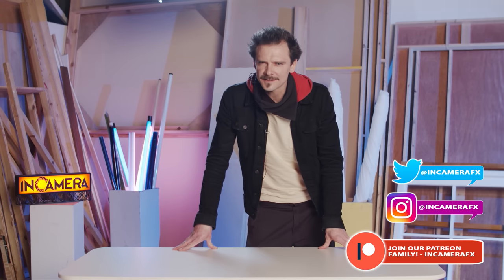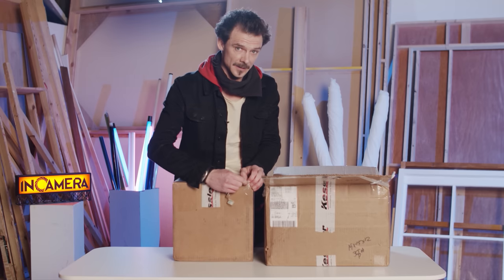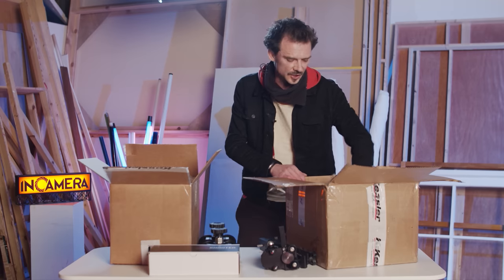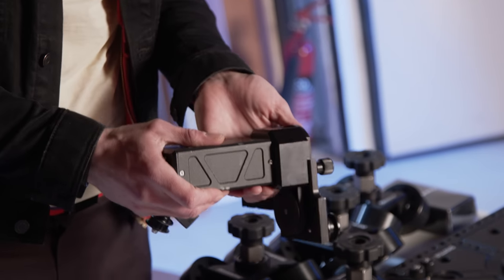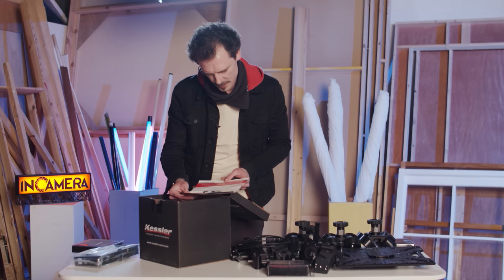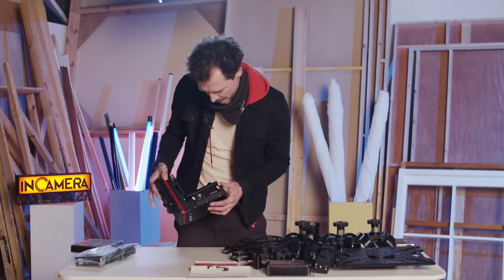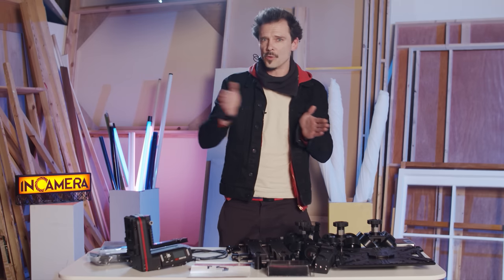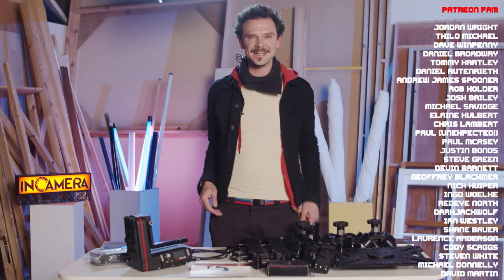WE'VE GOT A MOTION CONTROL RIG! - Kessler CineShooter Unboxing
Unboxing The Kessler CineShooter Motion Control Rig & Shuttle Dolly Kit; sent to us by Kessler to put to good use in future videos. We're not ones to do unboxing videos, but you don't understand how much this motion control rig will elevate our content, and we can't wait to use it!

CREDIT/THANKS: Thanks so much to Kessler for sending this amazing piece of kit to us!

Below you’ll find a list of kit we use and a link to our partners CVP.com. If you’ve got kit you need to buy and want to support the channel, following these links will really help us out.

Motion Control System:
Kessler Cineshooter Pan & Tilt Head

Cameras/Accs:
BMPCC 4K Pocket Cinema:

- We post original every two weeks.
- We're extremely engaging with our community across all social media platforms.
- We'd love to make InCamera our full time jobs, so need all the support possible!